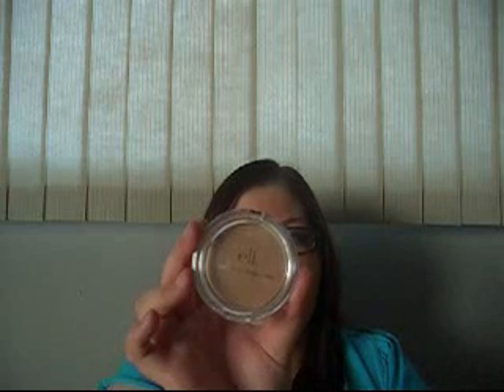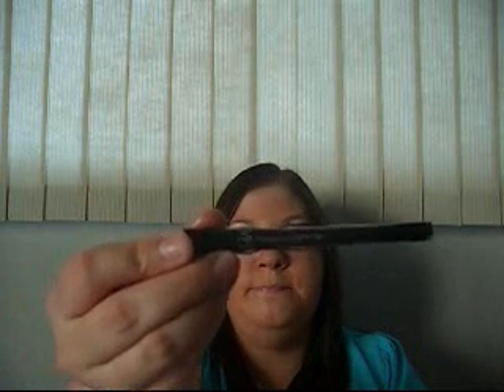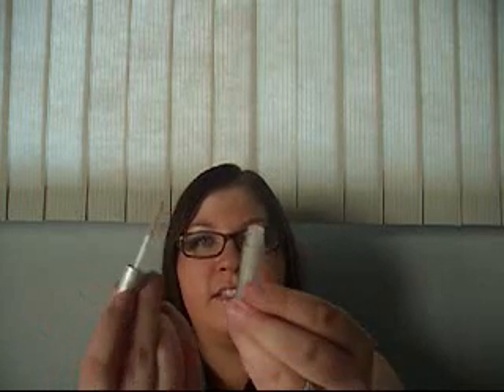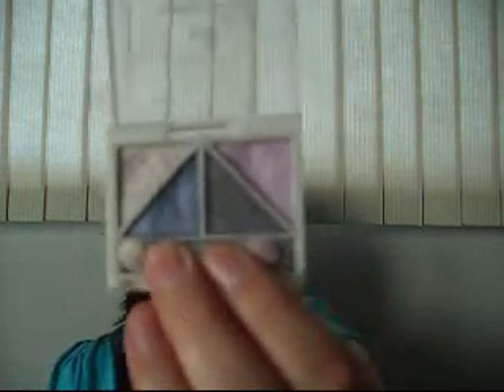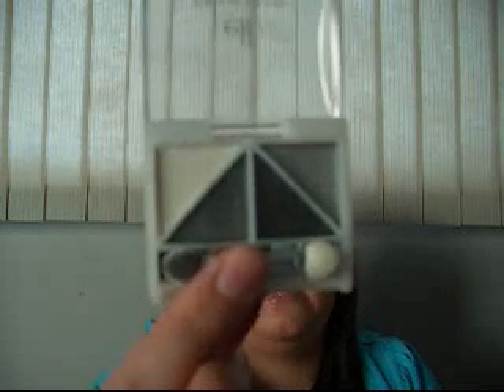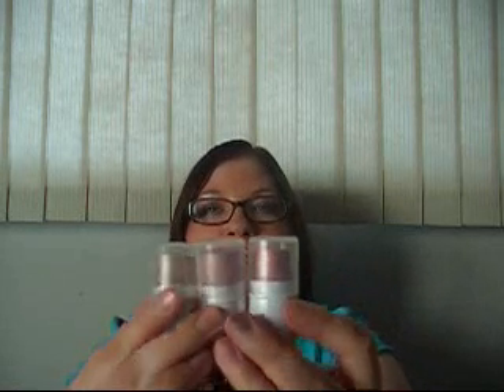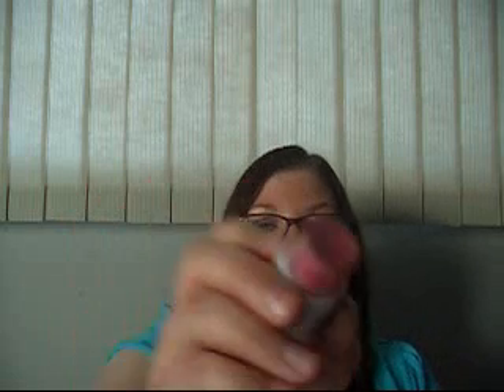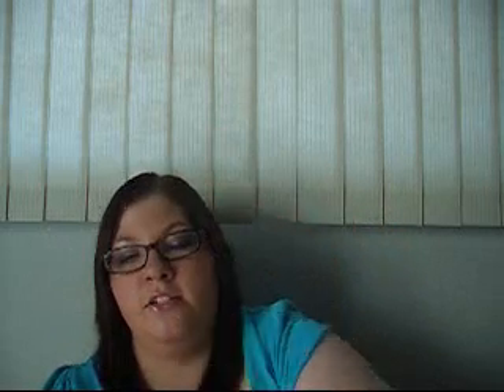e.l.f. haul and review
This is a  review of the products I ordered from e.l.f.
If you would like to see pictures from the my makeup look using the violet quad (Silver lining) I have posted some on my blog, follow the